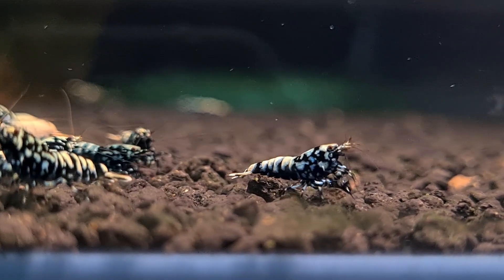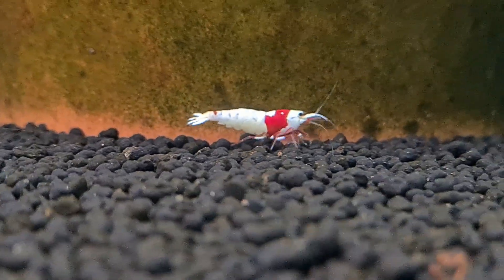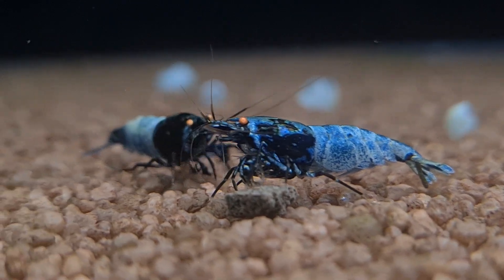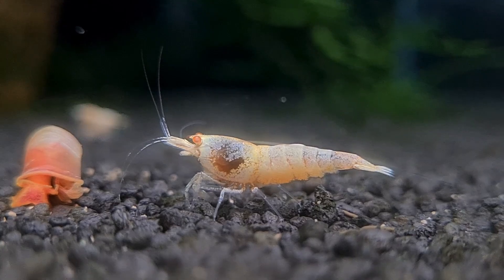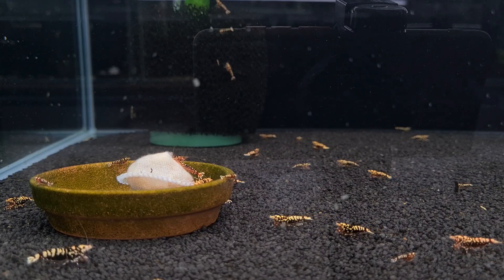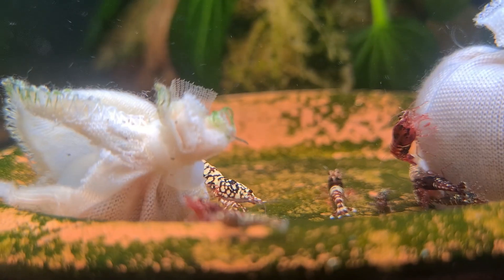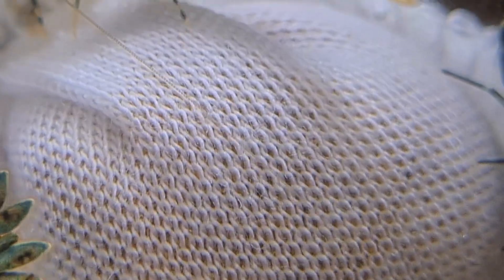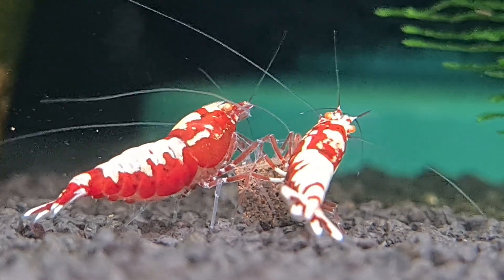Trace Elements That Transform Your Shrimp Tank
Join

Welcome back, shrimp keepers! In today’s video, we take a deeper dive into the nutritional foundations of shrimp keeping—exploring everything from the minerals in your water to the trace elements in your food. Inspired by Marcin Stanik of Galactic Shrimp, this episode brings clarity to what it truly means to feed with purpose.
You’ll discover why the calcium-to-magnesium ratio matters, how biofilm serves as an essential natural food source, and why supplemental feeding with trace-element-rich diets—like zinc—plays a critical role in shrimp growth, molting, and long-term survivability.
Whether you’re a new hobbyist or a seasoned breeder, this video will help you understand how water chemistry and nutrition work hand in hand. This isn’t just maintenance—it’s an invitation to master the craft of shrimp keeping at a higher level.
Let’s grow stronger colonies. Let’s raise healthier shrimp. Let’s thrive together.